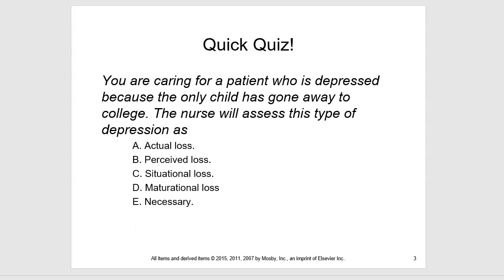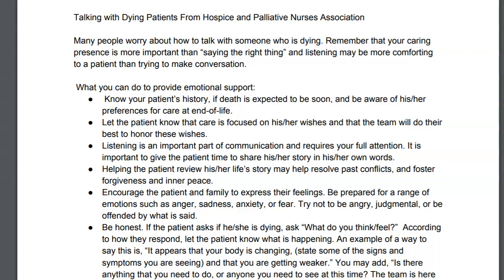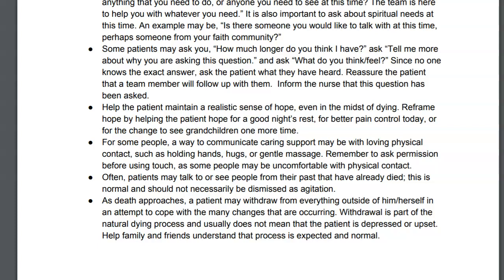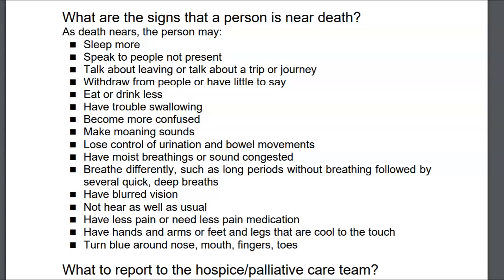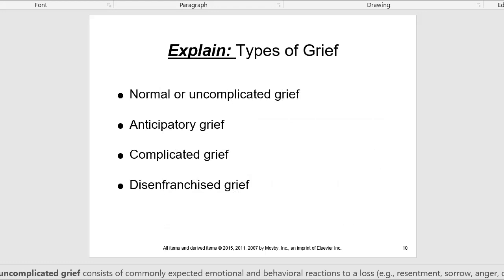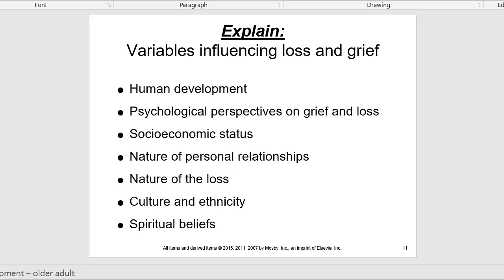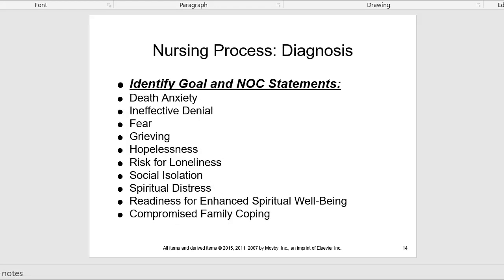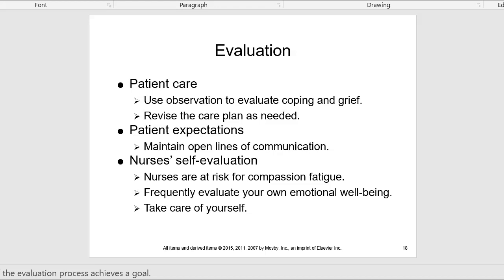Grief and Loss